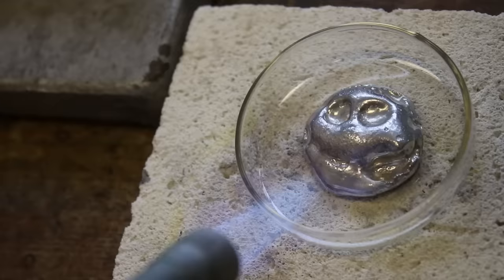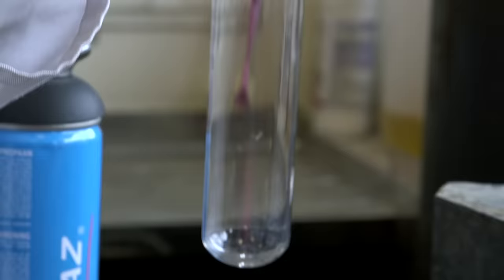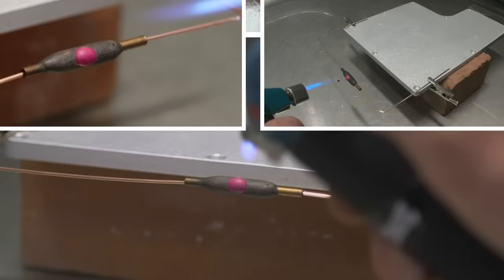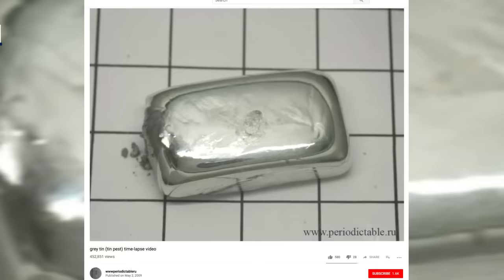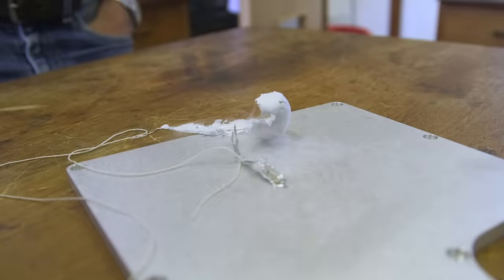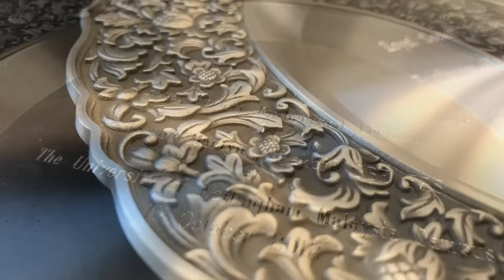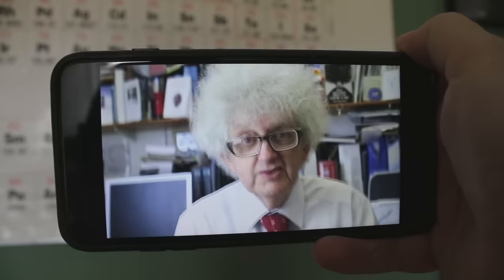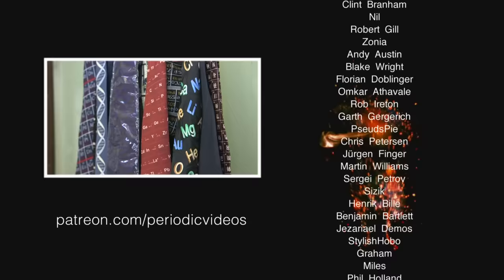Tin - Periodic Table of Videos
A new video about the element Tin.

Featuring Professor Sir Martyn Poliakoff and senior technician Neil Barnes.

Tin pest video via wwwperiodictableru